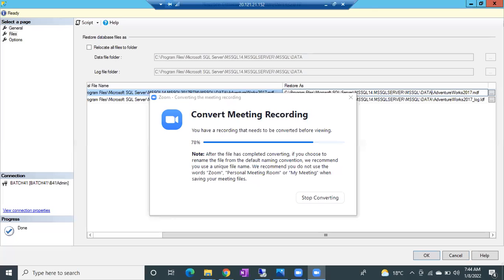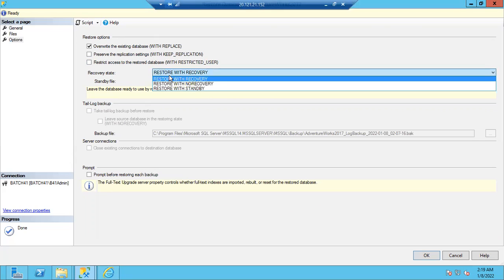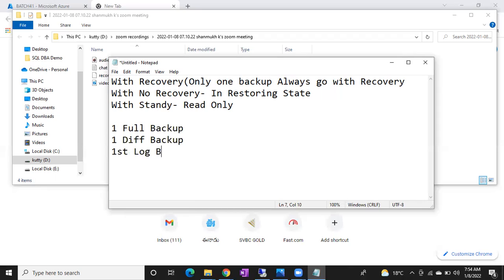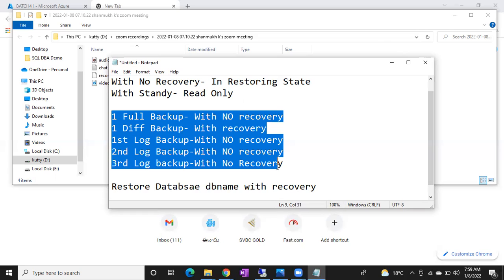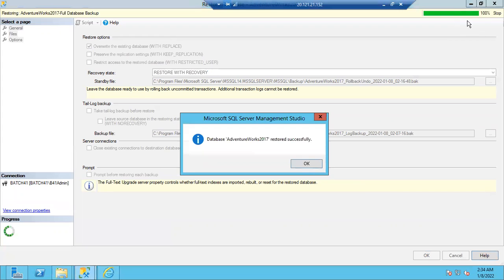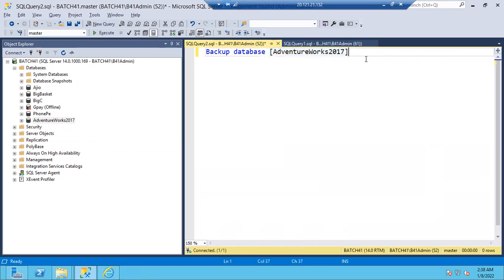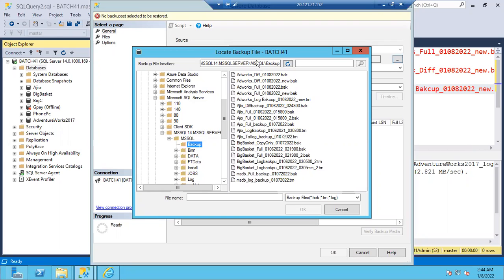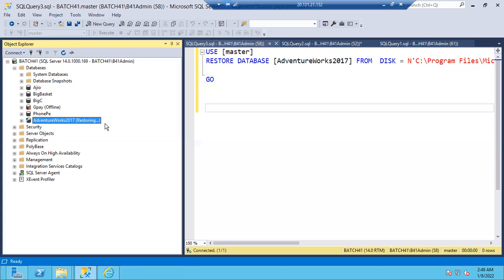Sql DBA Batch 41 Class 65